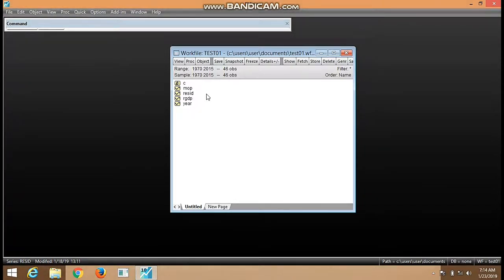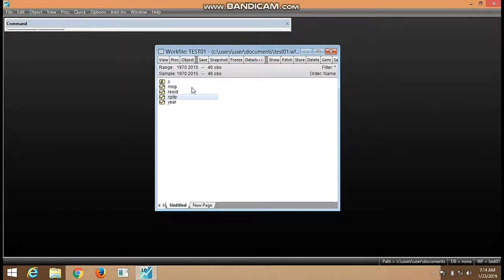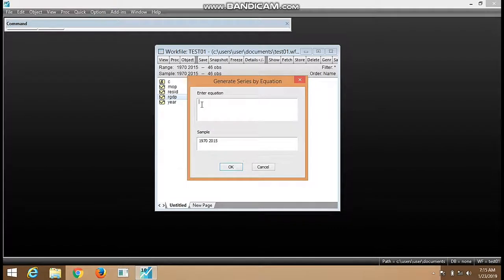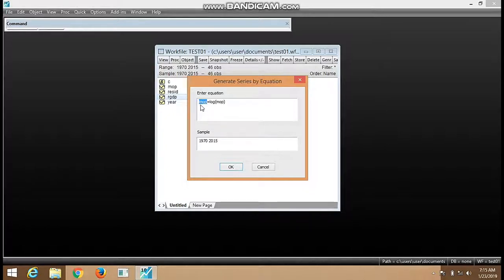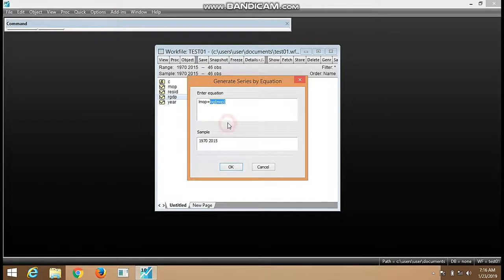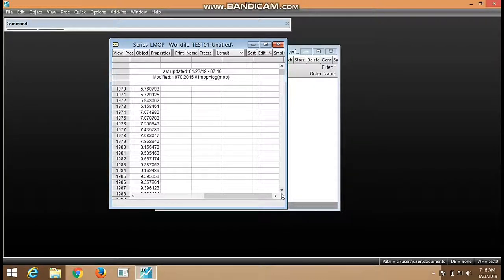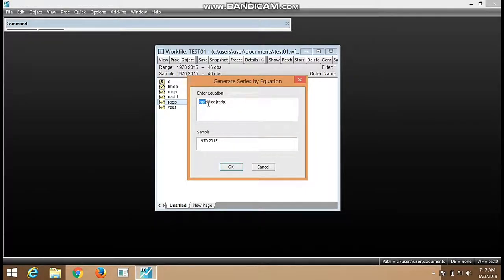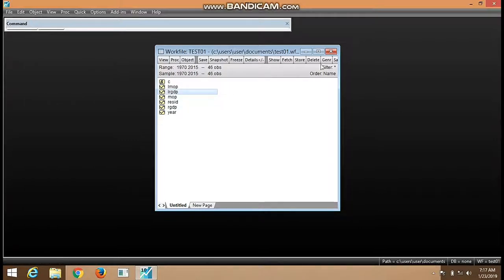How to Log Variables in Eviews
This video presents a useful guide on how to apply log transformation of variables using Eviews.